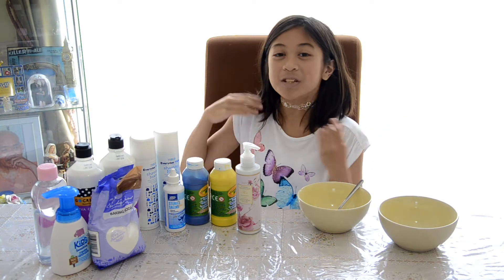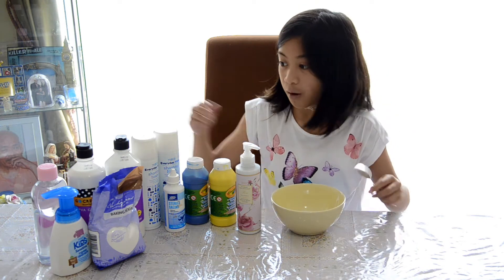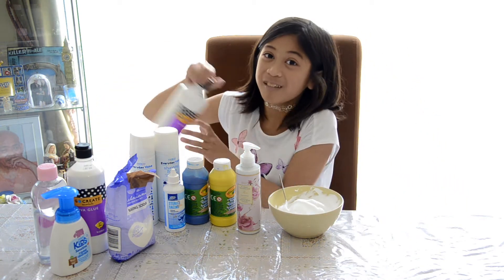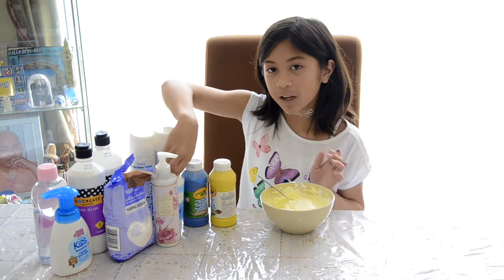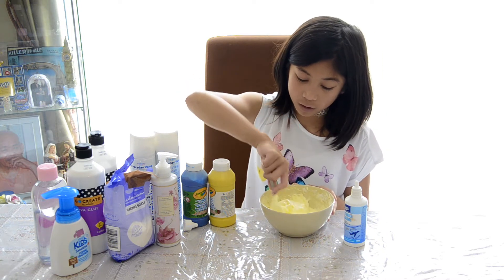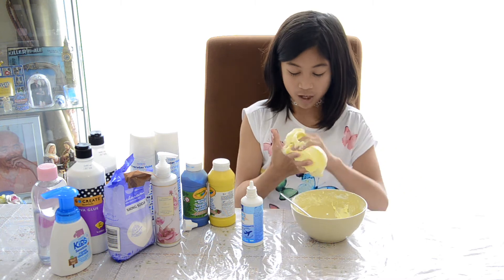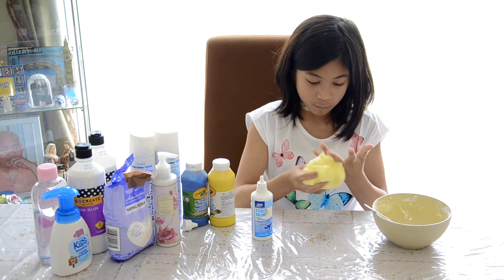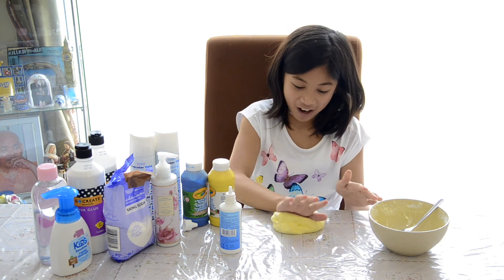Making slime ep2